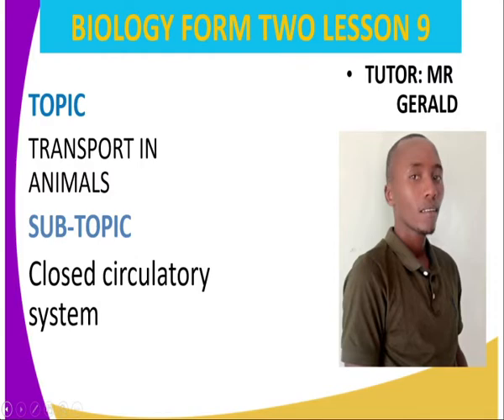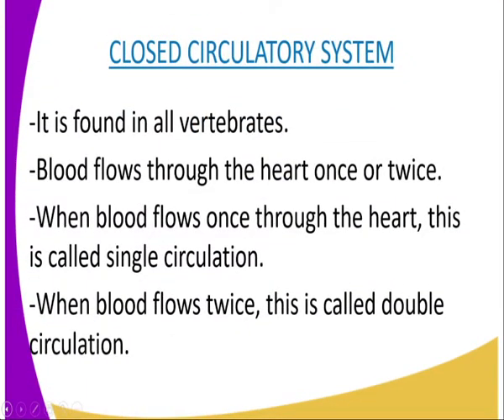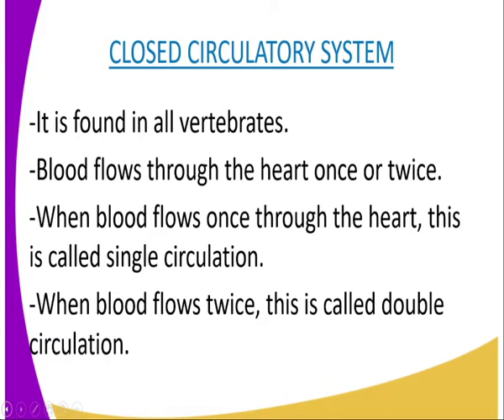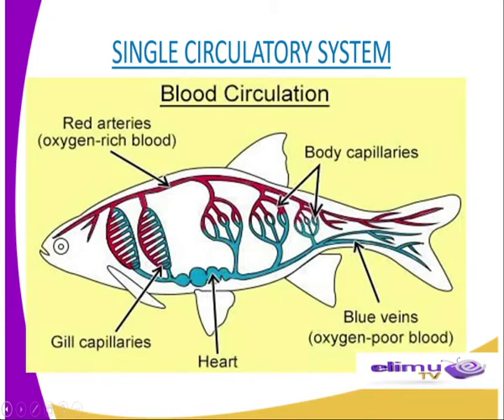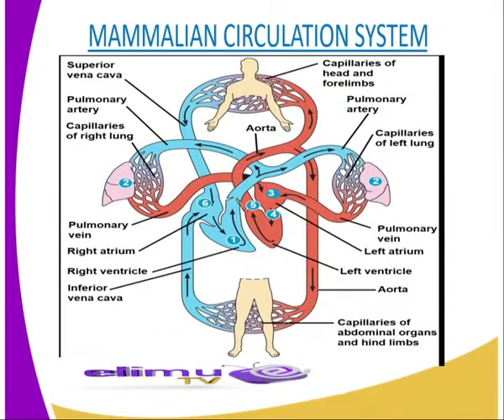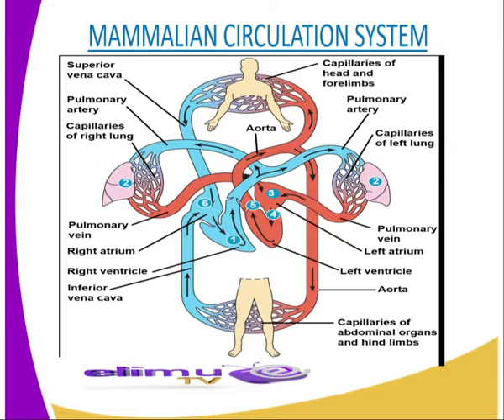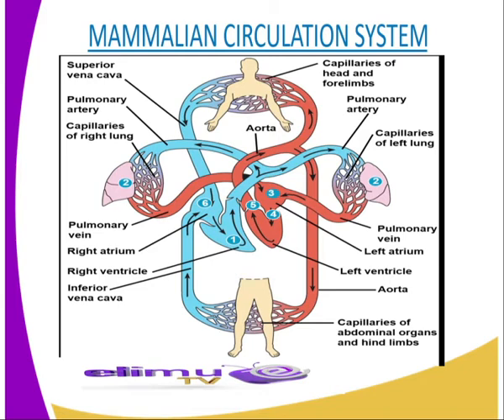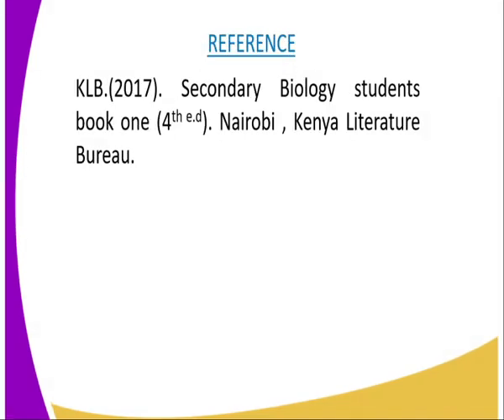Biology form 2,closed circulatory system, lesson 9